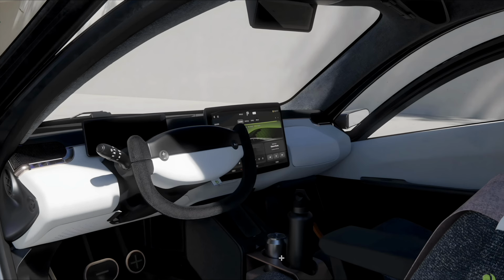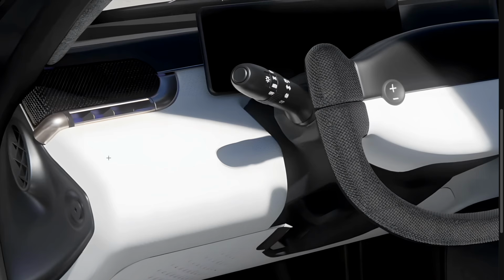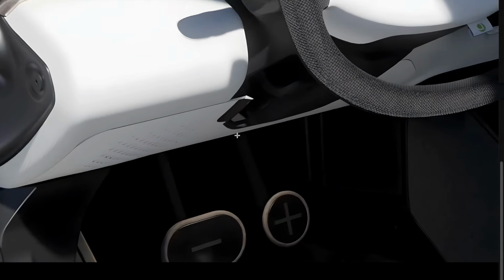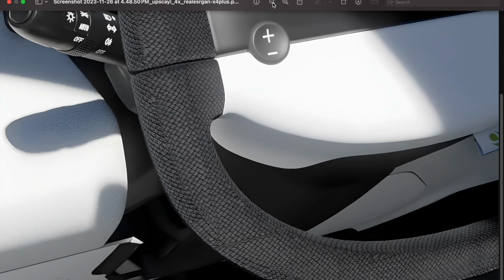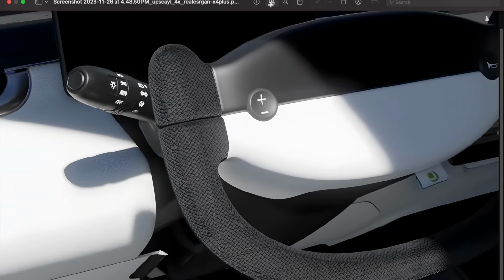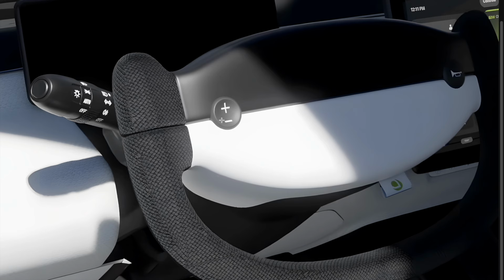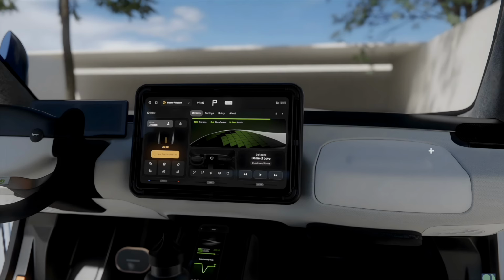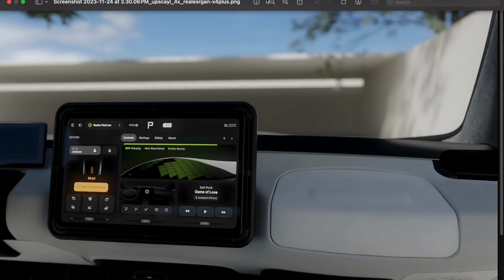New Upgrades Part 2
Music -                                                          “ Jello “       On the “ Suger Rush “  LP.       By Egozi